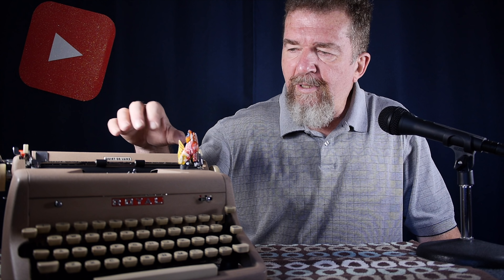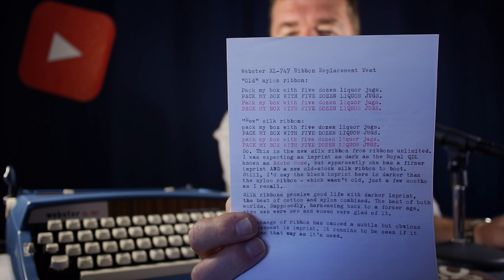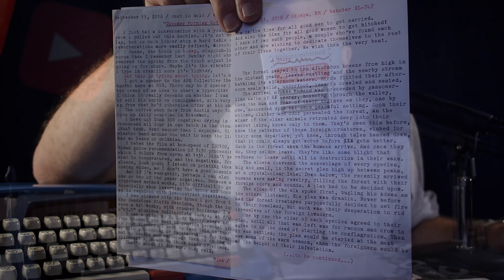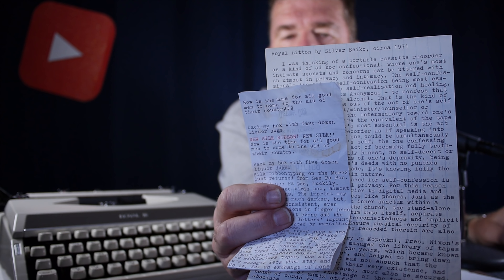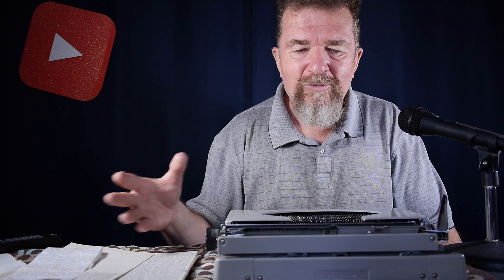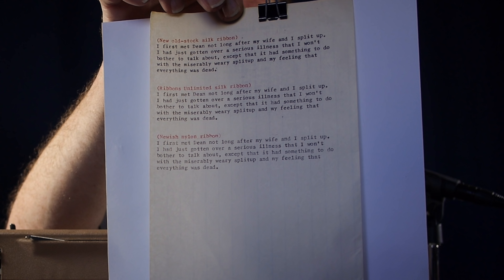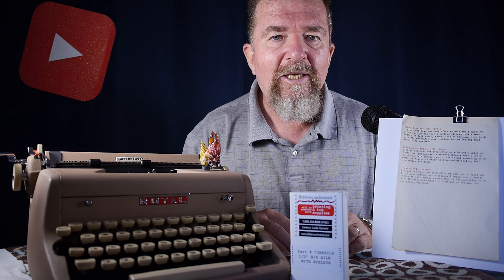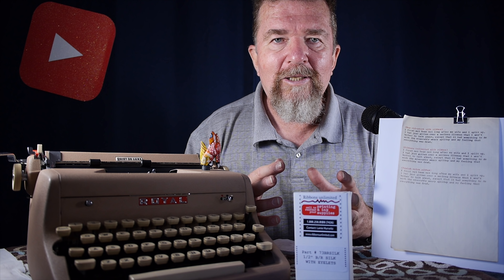Typewriter Video Series - Episode 134: Silk Ribbon Shootout!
Joe compares the performance of an old-stock silk ribbon against a new Ribbons Unlimited brand silk ribbon and a new nylon ribbon, in three different typewriters. Which is better, and is it worth for you to upgrade to silk?

This video is not sponsored by Ribbons Unlimited, but their new black/red silk ribbons are available on a single universal spool (you supply the second spool), with or without eyelets, from here: